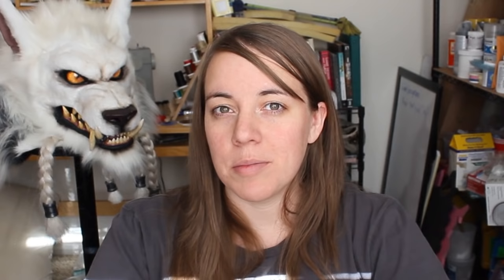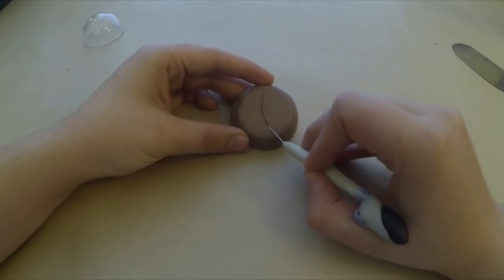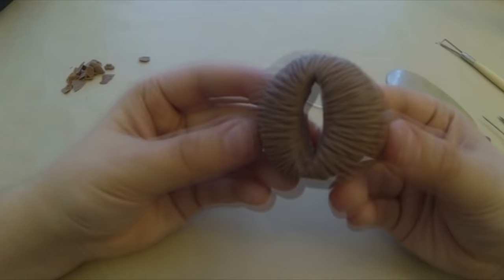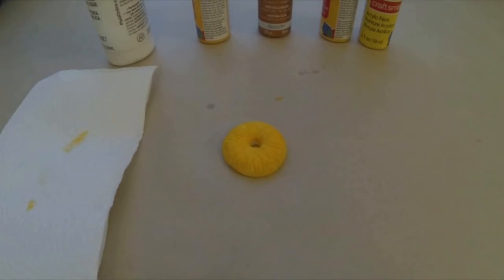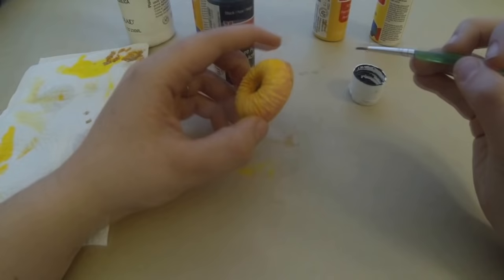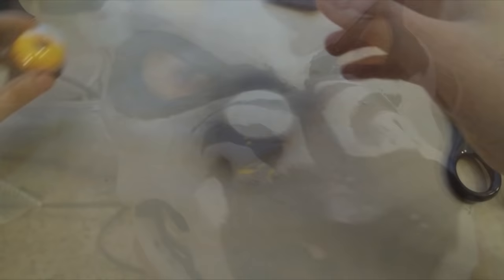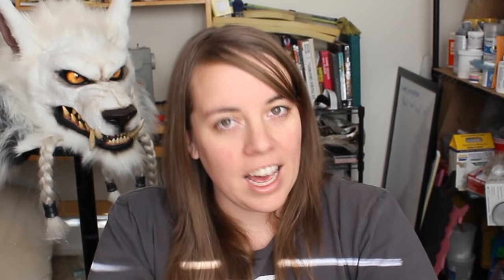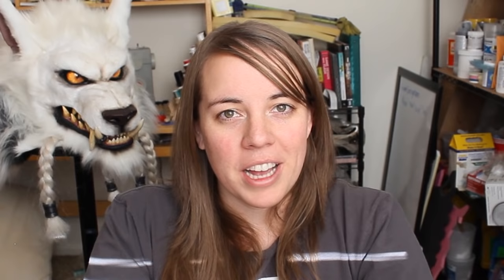Creature Eye Tutorial -Part 1: How to make realistic fake eyes for your monster cosplay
Watch to learn the tools and techniques I used to create the eyes on my worgen cosplay, Genn Greymane that I took to Blizzcon 2016.  This is my first tutorial video and I hope you enjoy and give making some creature eyes for your beastly cosplays.  I also have a discussion about the different effect you get from this eye technique vs a resin fursuit eye. Remember to embrace your inner beast!

(Aug 2020 update) I have made an improvement toy eye kit that makes it more user friendly, there are much less steps involved!  I will make a new video about it soon but for now, here's new links to my kit that you can purchase and paint yourself! I split it up into three listings to hopefully keep things less confusing.
Round pupil

Slit pupil

Concave pupil

Sculpey Clay
Monster Clay
Sculpting tools
Clear Plastic Globe Ornament
The BEST hot glue gun
Heat Gun
Clear Coat